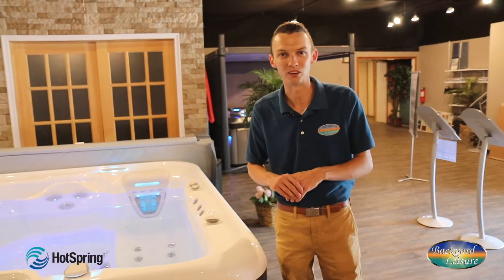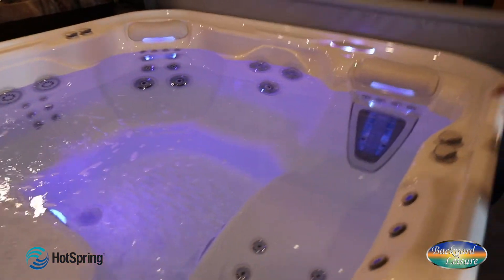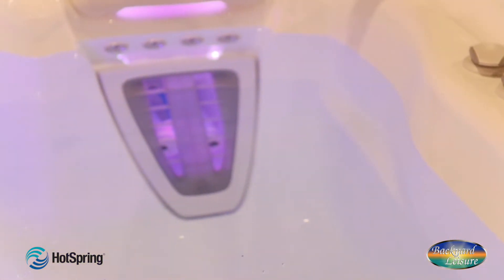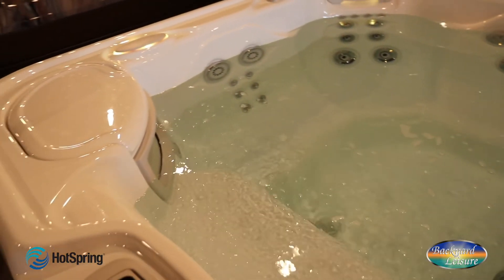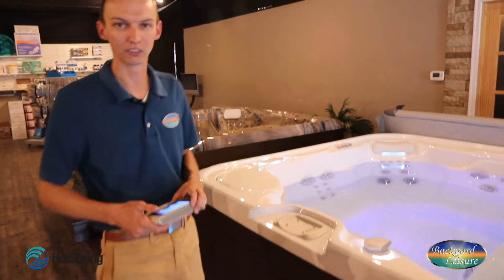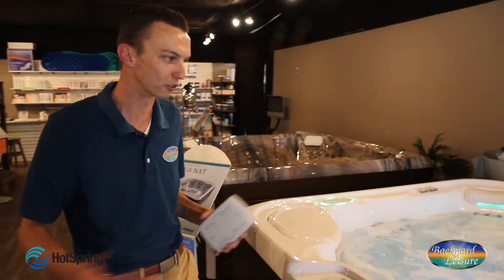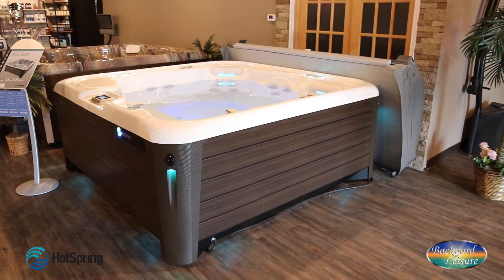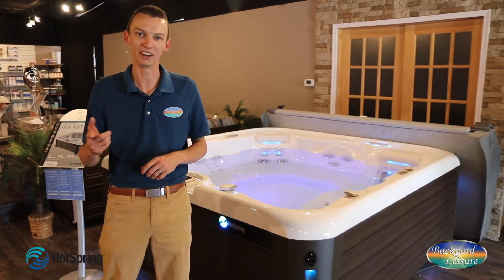HotSpring Aria NXT Overview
Josh Michels of Backyard Leisure gives us an overview of the HotSpring Aria NXT Hot Tub.  It is part of the NXT collection.  Watch this overview and see why the Aria and the NXT collection is the best!